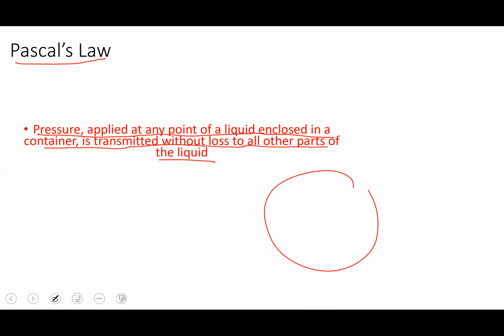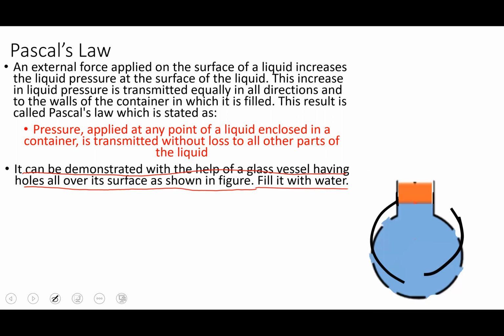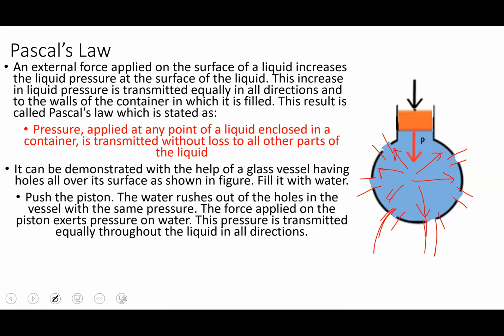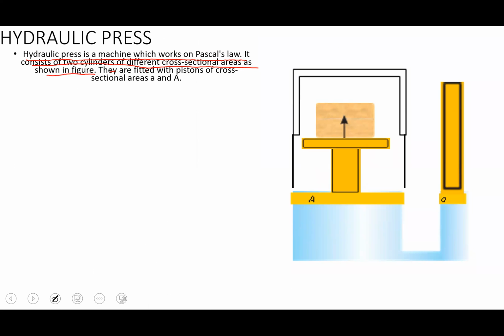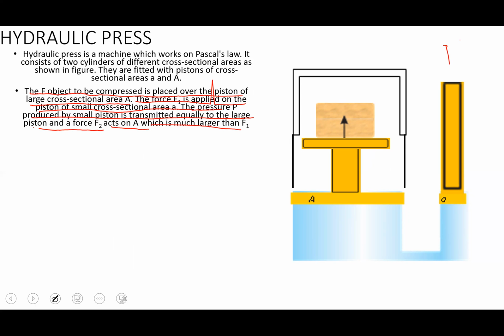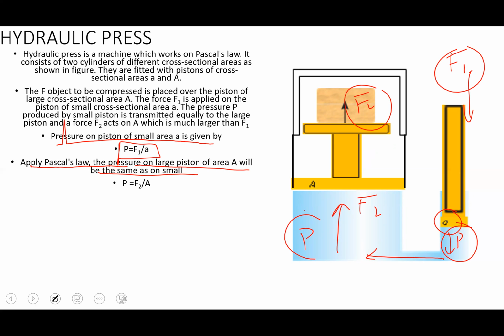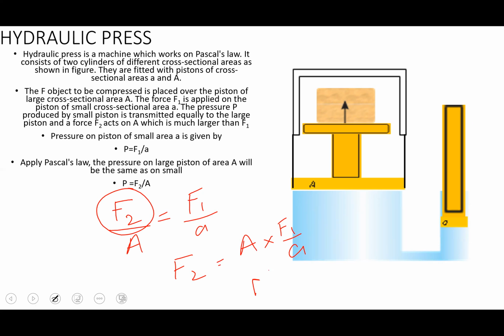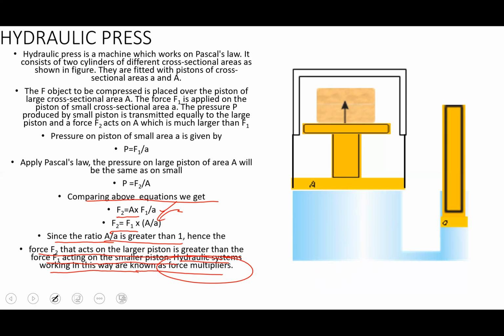How Hydraulic Press works?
Students will be able to understand pascal and it applications (Hydraulic Press)